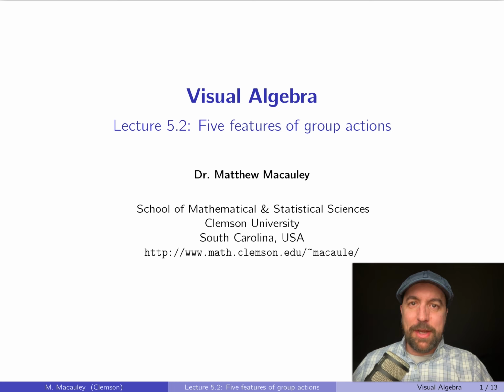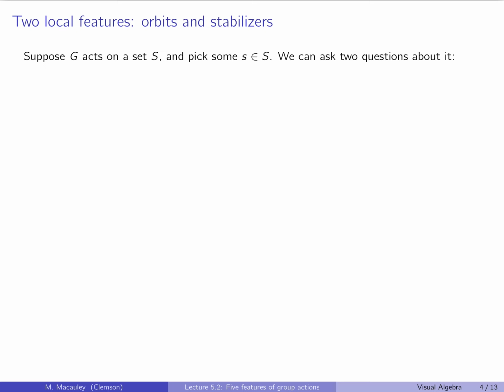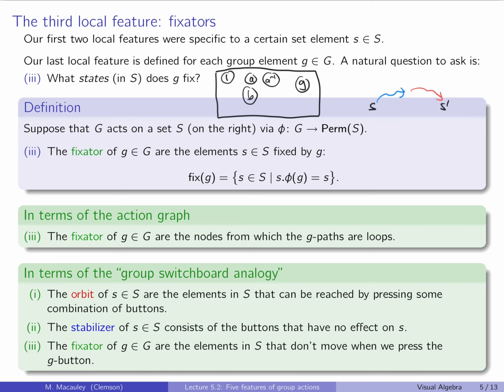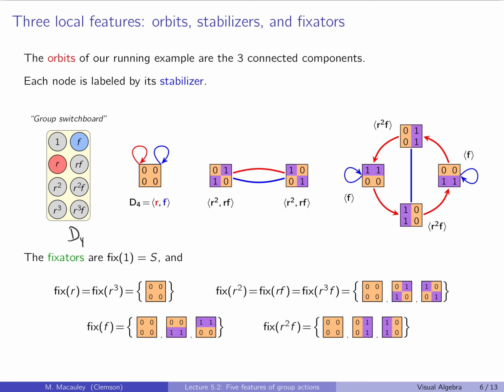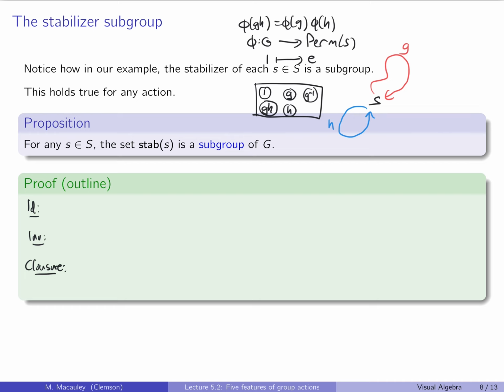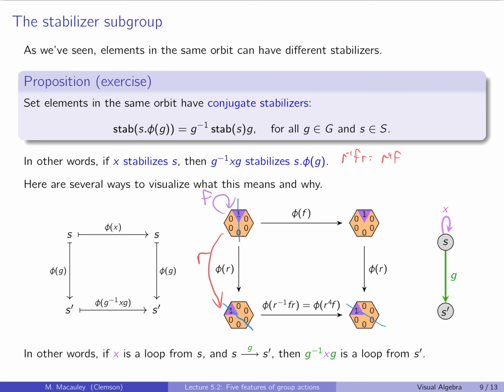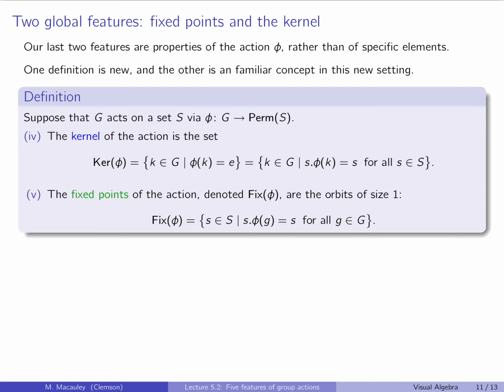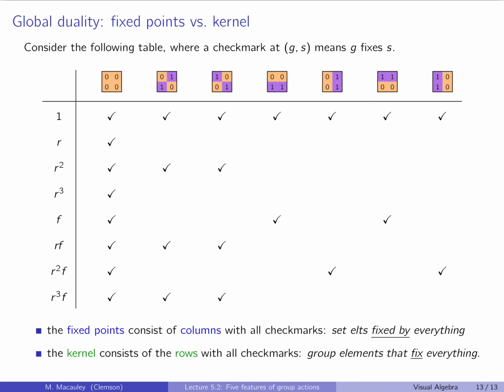Visual Algebra, Lecture 5.2: Five features of group actions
Every group action has five fundamental features that are worth trying to understand: orbits, stabilizers, fixators, the kernel, and the fixed points. The first three of these are “local”---they depend on individual set or group elements, and the last two are “global”---they depend on the homomorphism that defines the action. Several of these are “dual” to each other. For example, the stabilizer of a set element are the groups elements that fix it, whereas the fixator of a group element are the set element that it fixes. We will interpret all of these features in terms of action graph visual and our "group switchboard" analogy. We’ll also see a new visual in this lecture, called a fixed point table.

CHAPTERS

0:00 Introduction
1:14 Group actions, action graphs, and G-sets
4:25 Global vs. local features
6:03 Two local features: orbits and stabilizers
9:38 The third local feature: fixators
16:15 Our binary square example and the three local features
18:34 Orbit tables, and the duality of orbits and stabilizers
20:40 The stabilizer subgroup
25:54 Elements in the same orbit have conjugate stabilizers
30:44 Binary hexagon example
33:36 Two global features: fixed points and the kernel
37:23 Global features, action graphs, and group switchboards
39:36 Fixed point vs. kernel duality in the orbit table